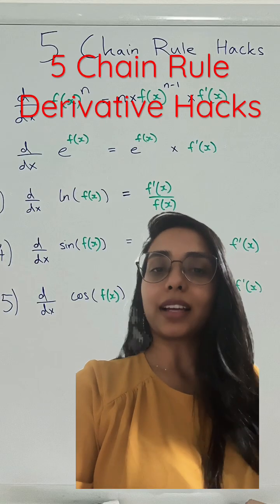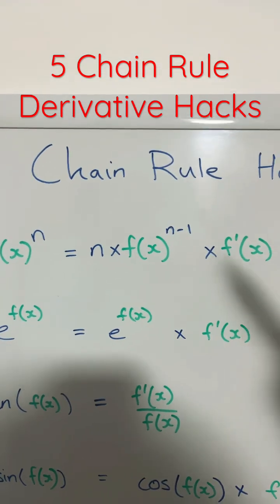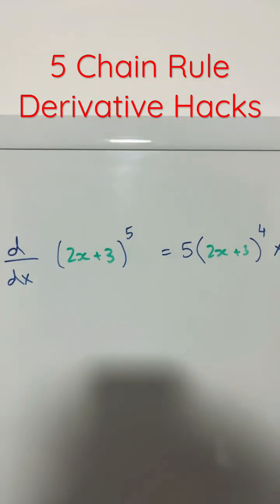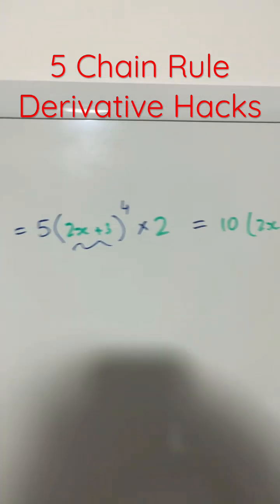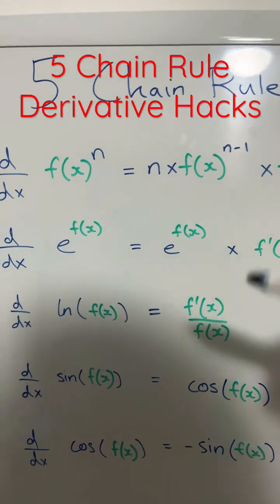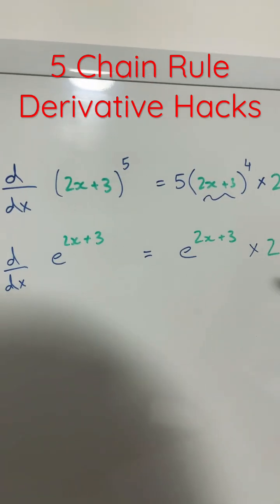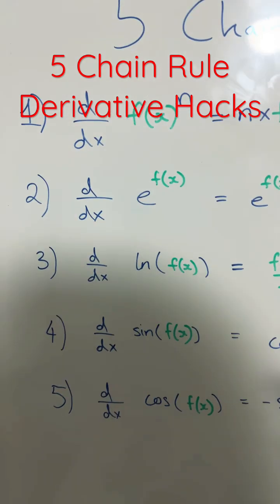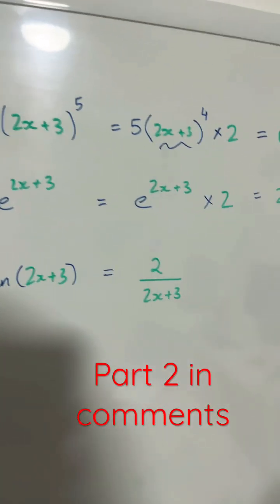5 Chain Rule Derivative Hacks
Easy steps for differentiating using the Chain Rule